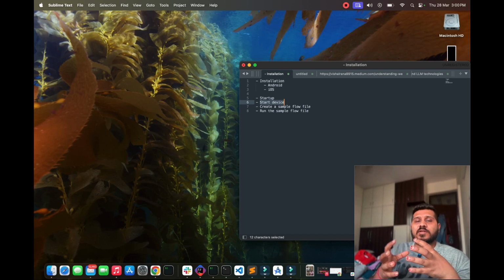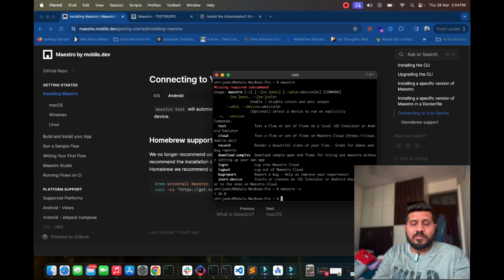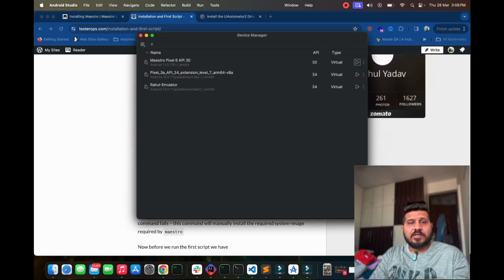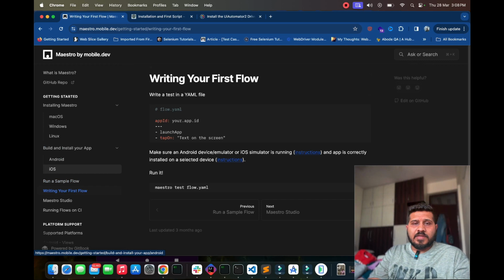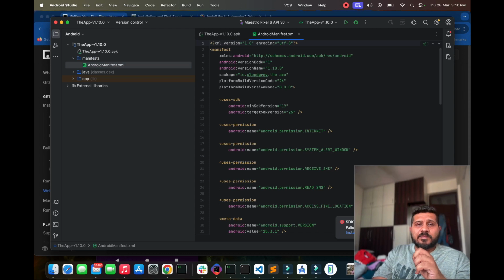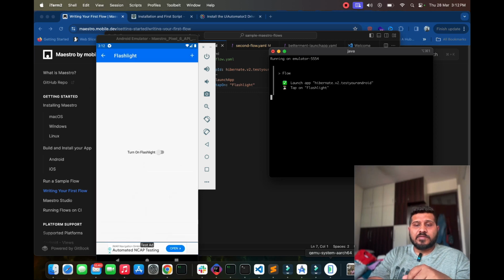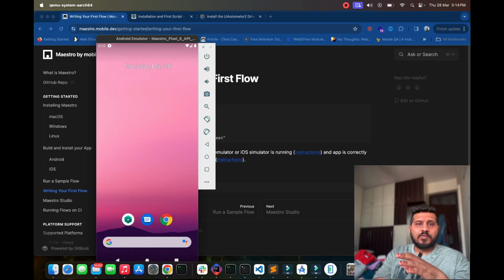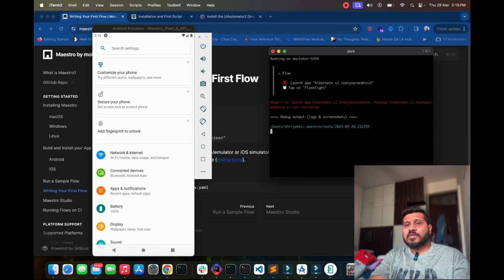How to Install Maestro on Android: Your First Steps to Mastery#TesterOps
Join us as we dive into Maestro installation and test execution on Android Emulator! Learn how to set up Maestro and run your first flow file effortlessly.